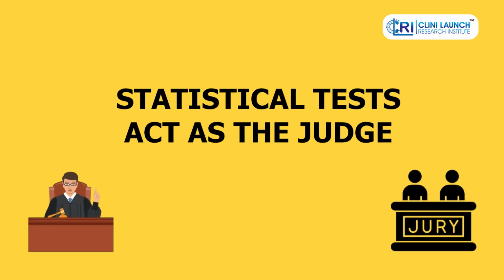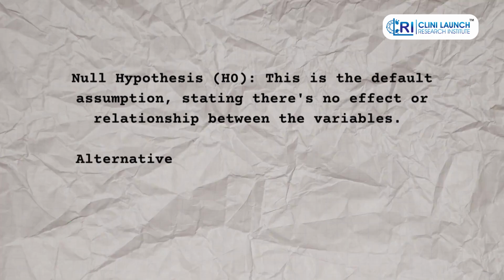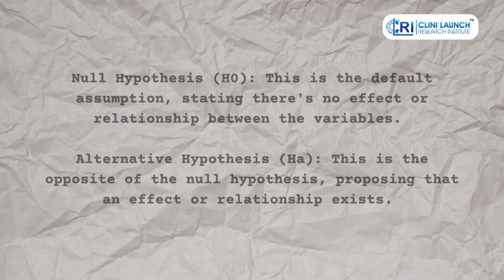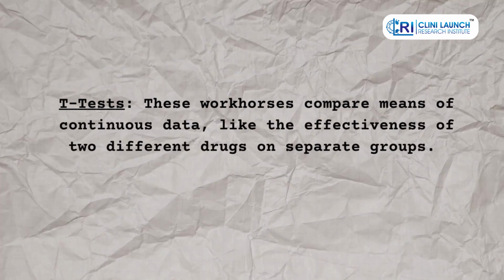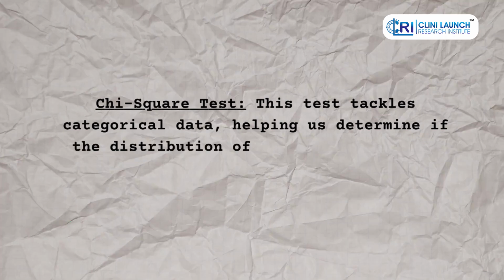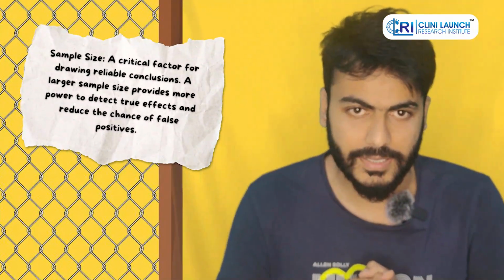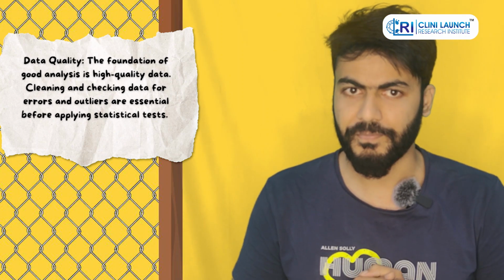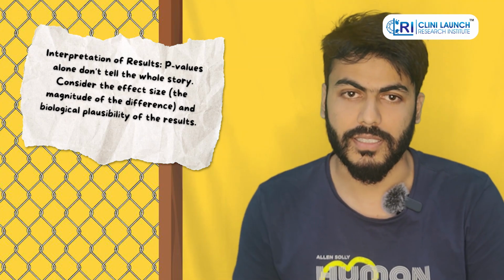How Biostatistics is Changing the Future of Healthcare | CliniLaunch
Biological data is everywhere—from the food you eat to the rhythm of your heartbeat. But how do scientists make sense of all this information? Enter biostatistics! This vital field turns complex biological data into clear insights, helping researchers test hypotheses and draw meaningful conclusions.

In this video, we explore how statistical tests like T-tests, ANOVA, and Chi-Square guide researchers in analyzing biological data. Learn how these tests shape our understanding of everything from medical studies to environmental research.
Looking to strengthen your skills in biostatistics? Clinilaunch offers tailored upskilling courses designed to enhance your expertise.